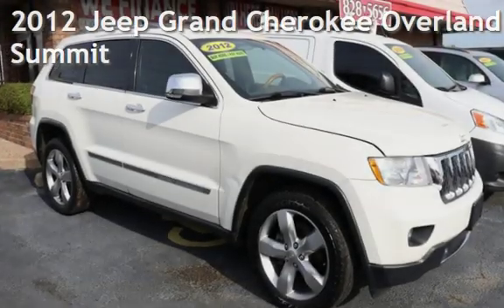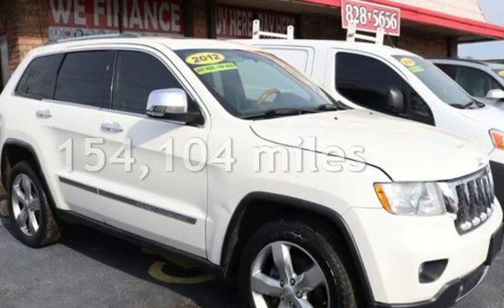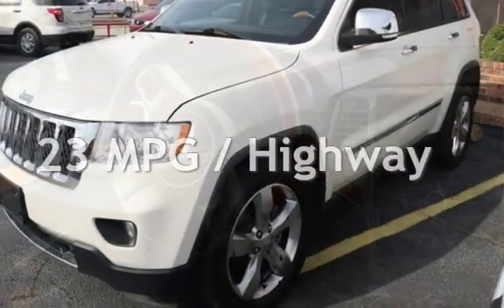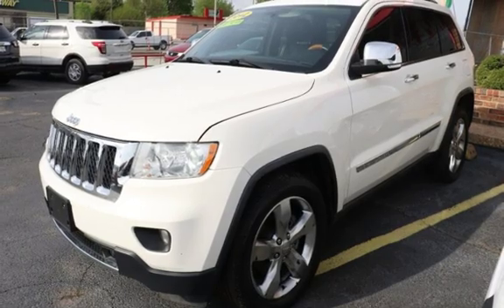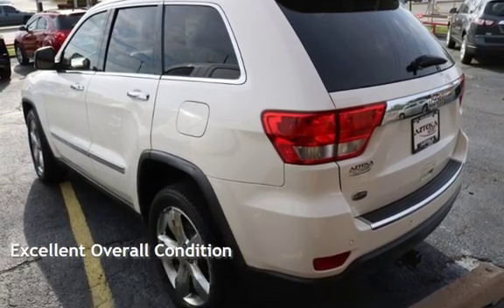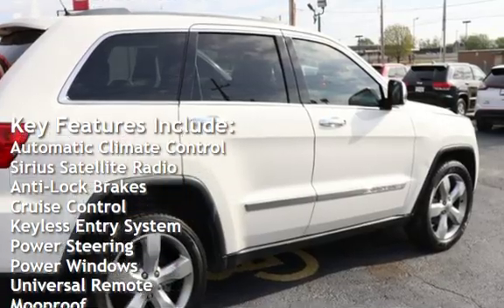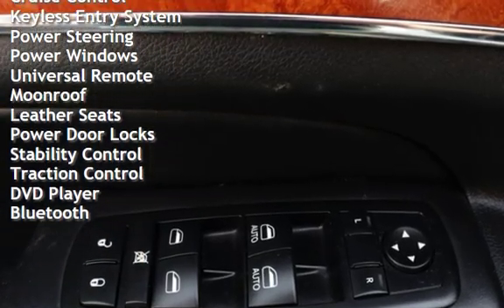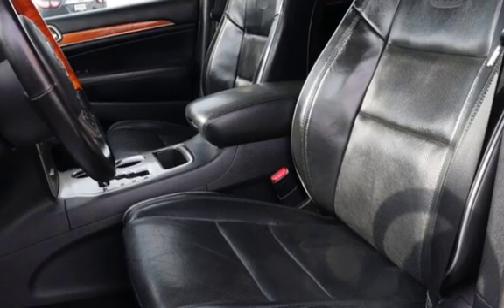2012 Jeep Grand Cherokee Overland Summit for sale in TULSA, OK